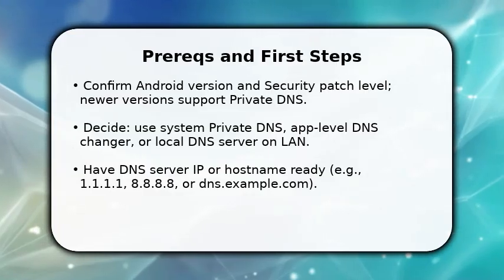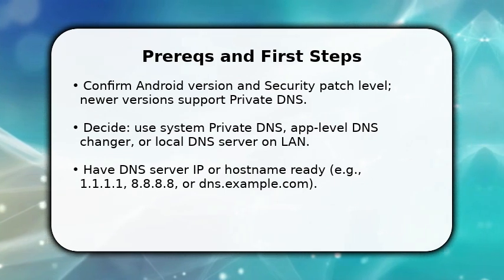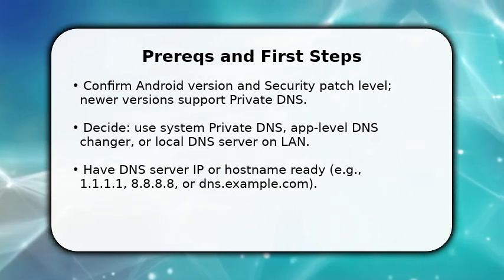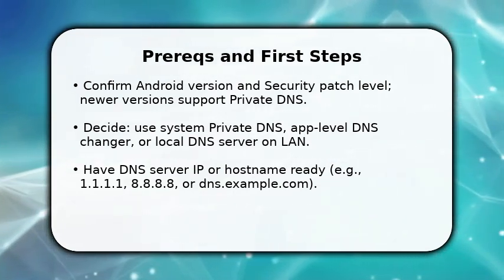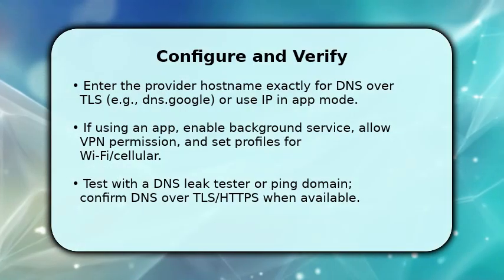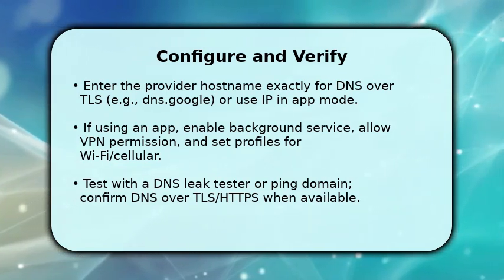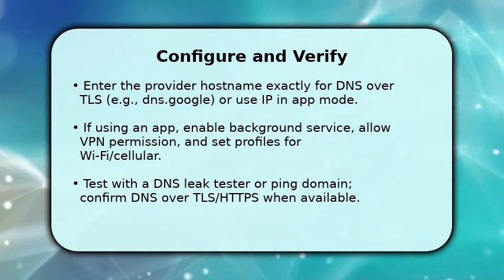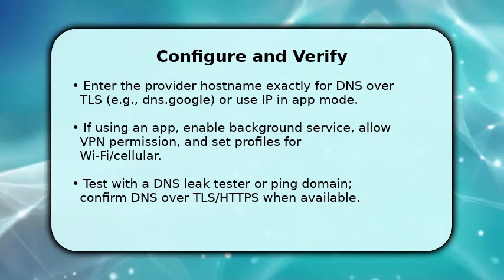How to Use Dns Server on Android (updated)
How to Use Dns Server on Android (updated) | 🔒 Surfshark VPN Deal — Stay private and secure. $1.99/mo + 3 Months Free ▸

Discover the step-by-step guide to setting up and using a DNS server on your Android device. This updated video covers essential tips for enhancing privacy, speeding up internet browsing with customized settings, and troubleshooting common issues faced by users when configuring their own network solutions.

DNS Server, Android Setup, Network Privacy, Internet Browsing Speed, Troubleshooting DNS